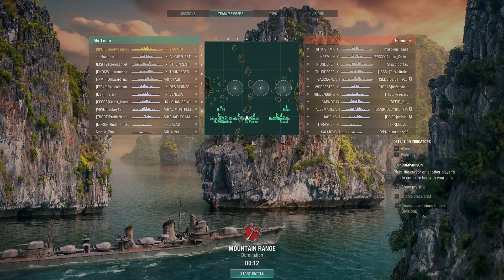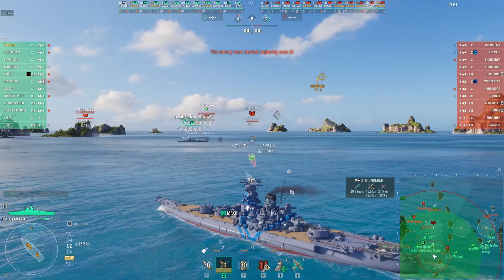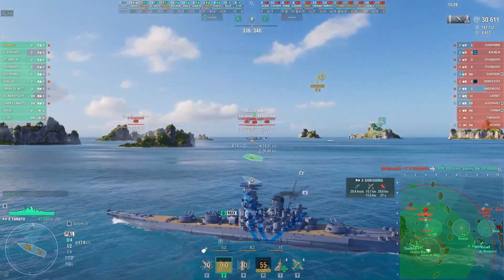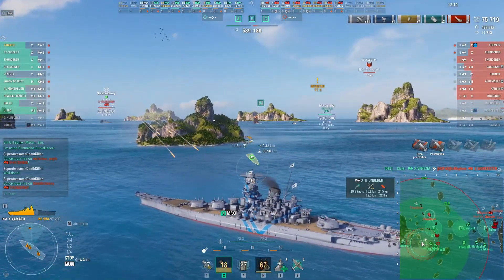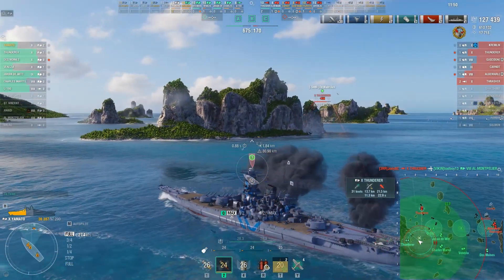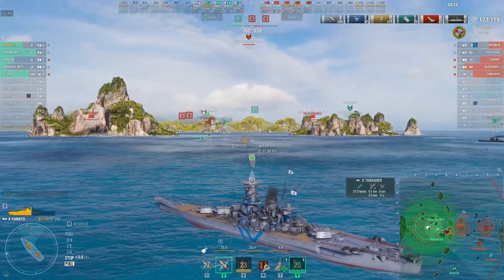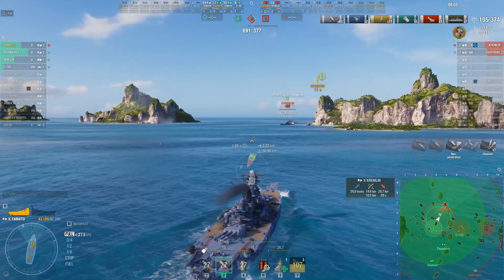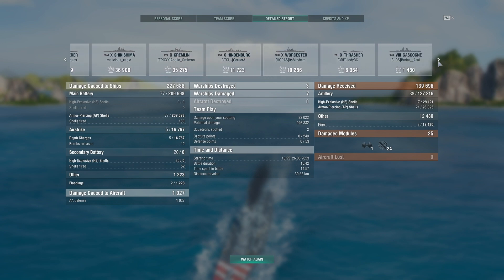Yamato - Those Big Guns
While this game did not break any records, it does, in my opinion, illustrate pretty well the strength of Yamato's guns. A solid damage total and multiple red ships sunk during a well-played game offer a glimpse into the "how-to" side of playing the ship. Note that showing the sharply angled cheeks toward the bow of the ship can provide opponents citadel opportunities. And that the penetration value of the large shells can do significant damage, even when the opponents are angled.